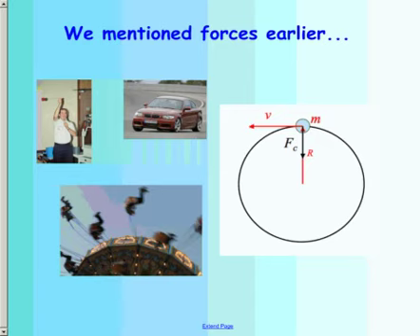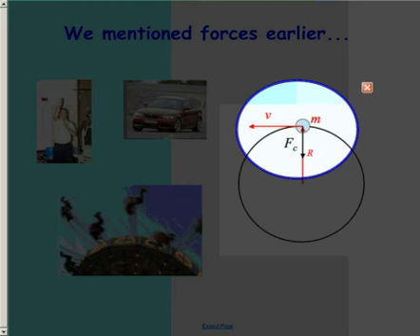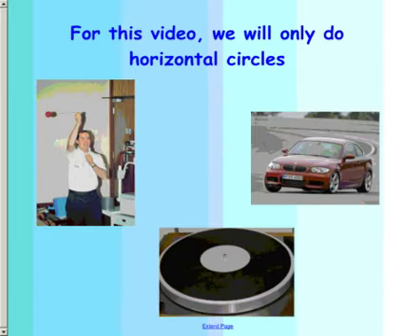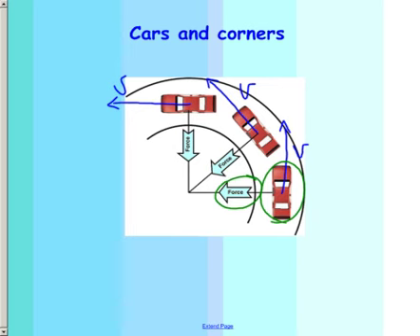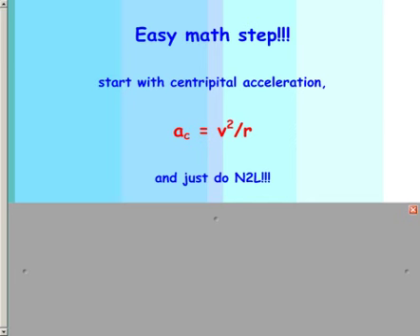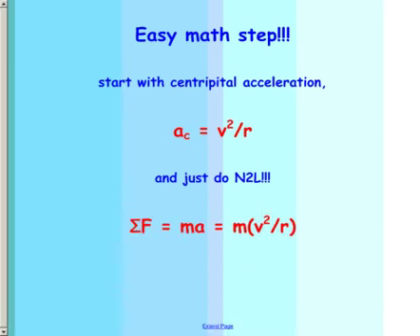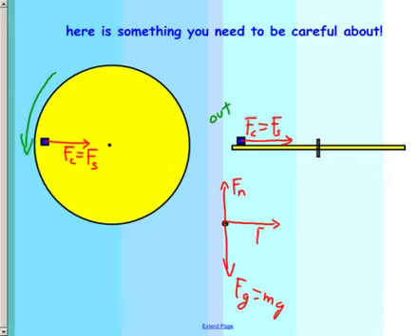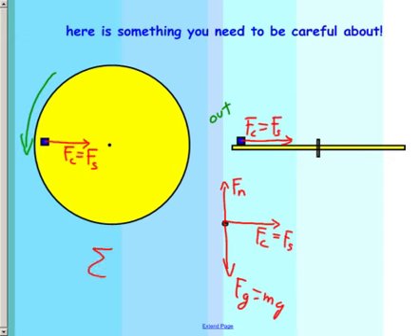2 Circles and Forces I